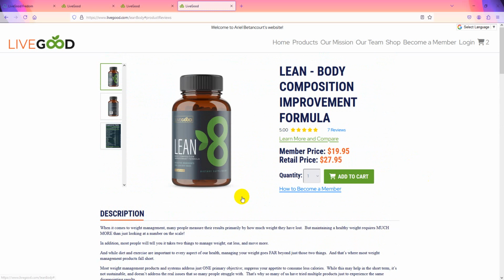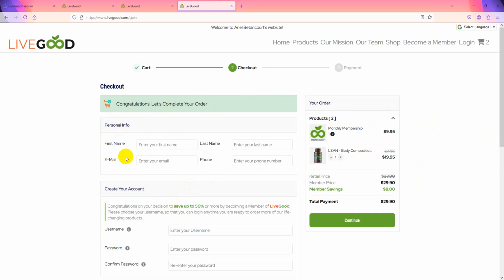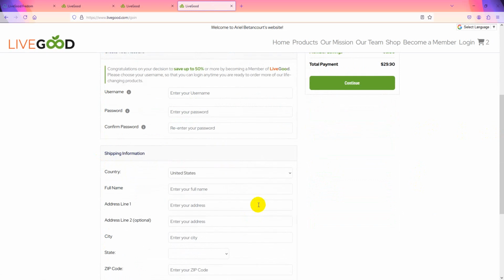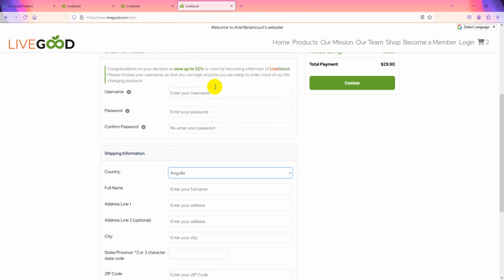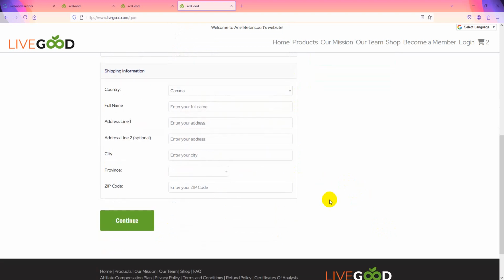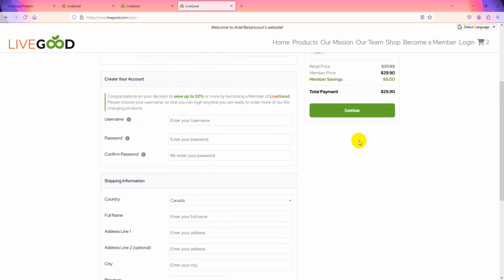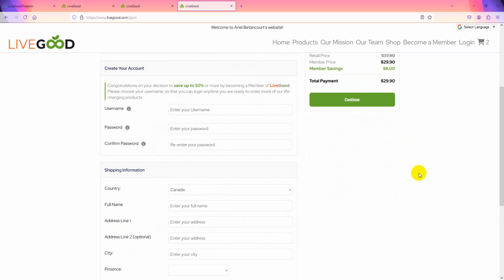Live Good Tutorial. How to Become a LEAN Wholesale Customer 4 ONLY 19.95$ instead of $27.95 more..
Eager to be part of something bigger?

I'll send you all the details to fully integrate into our Freedom Revolution Community.

Let's make this journey unforgettable. Welcome to the team! 🌟